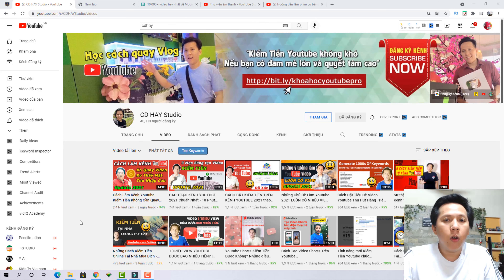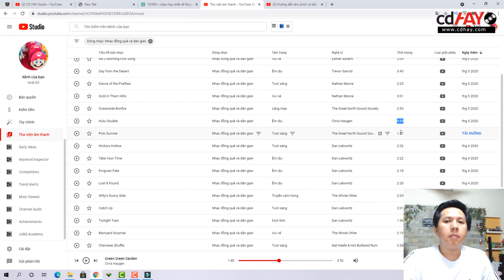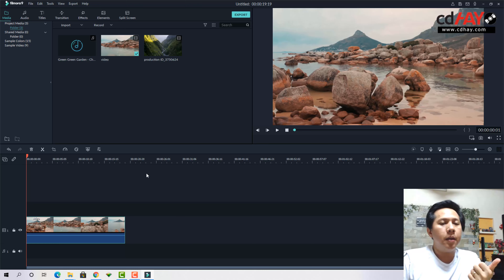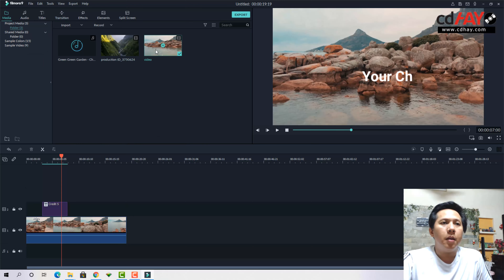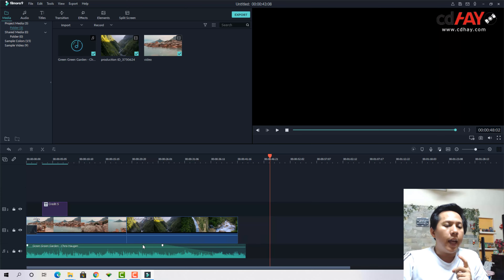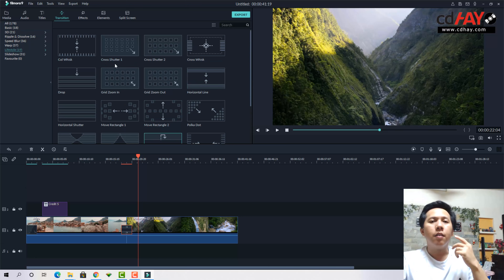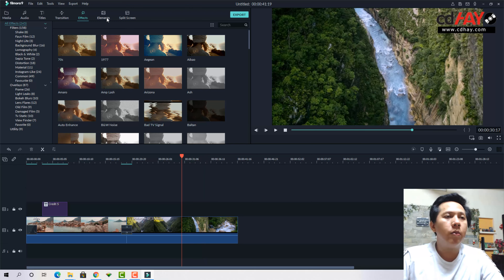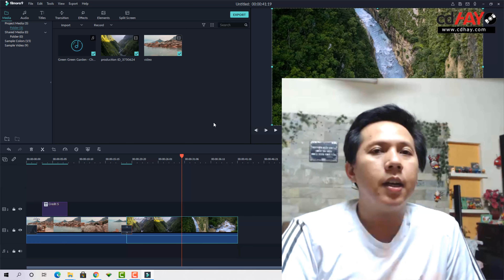Cách Làm Video Youtube KHÔNG VI PHẠM BẢN QUYỀN | Học Làm Phim Với Phần Mềm Filmora Cho Người Mới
*Bạn có thể Mời Toàn một ly coffee nếu thấy kiến thức mình chia sẻ hữu ích nhé
*Đăng ký trở thành hội viên trên kênh Youtube CDHay Studio của Toàn để được kết nối với Toàn học làm Youtube nhiều hơn nhé: